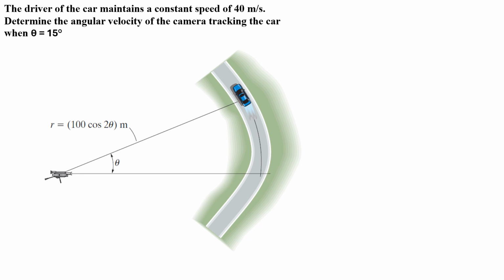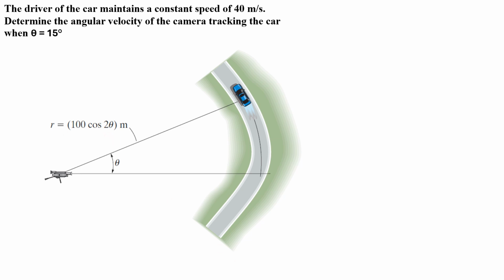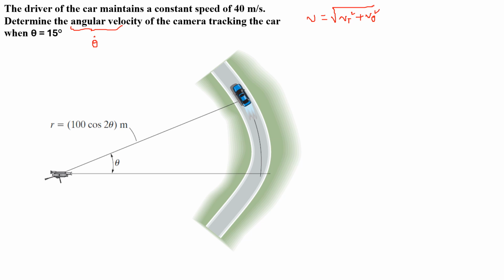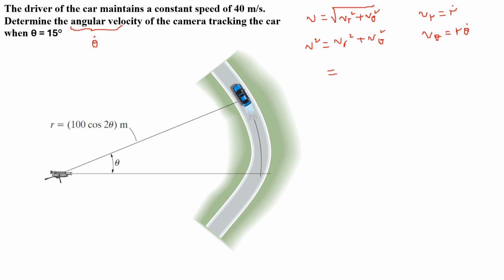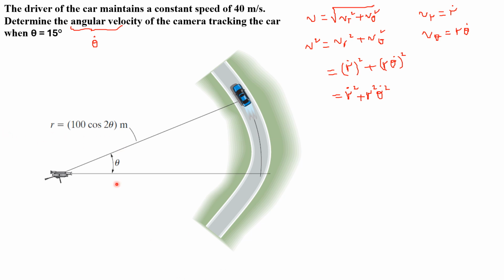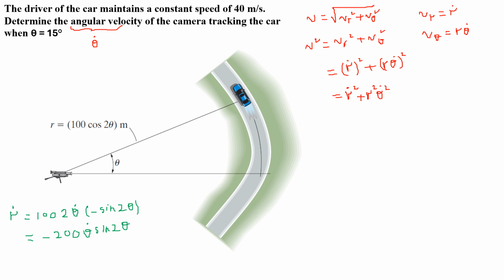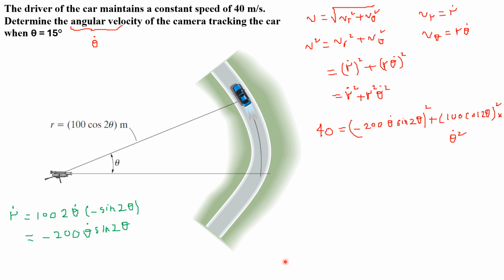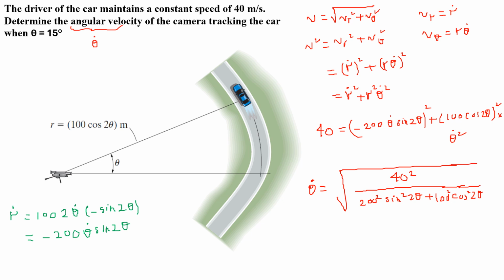12-176) Calculating the angular velocity using polar coordinates relation between r and θ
The driver of the car maintains a constant speed of 40 m/s. Determine the angular velocity of the camera tracking the car when θ = 15°